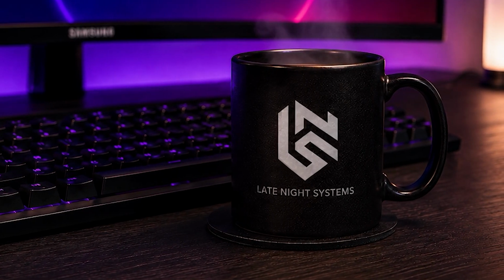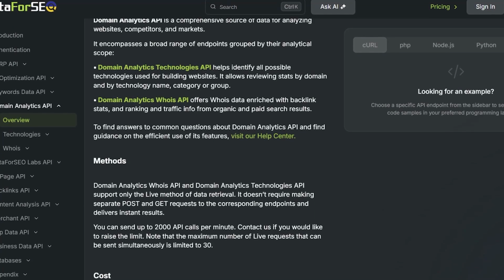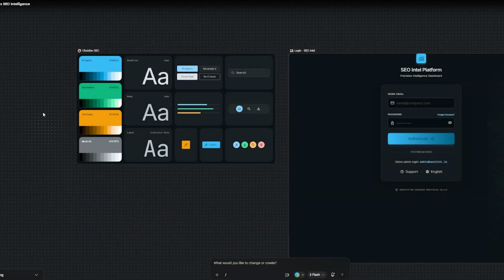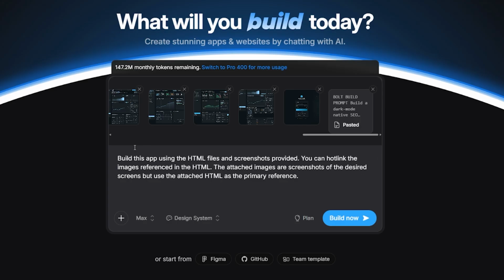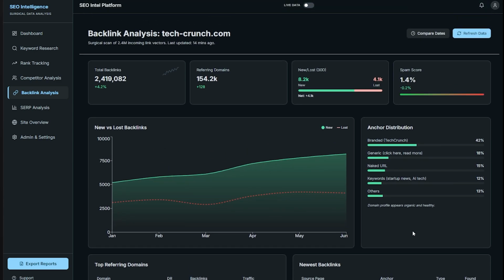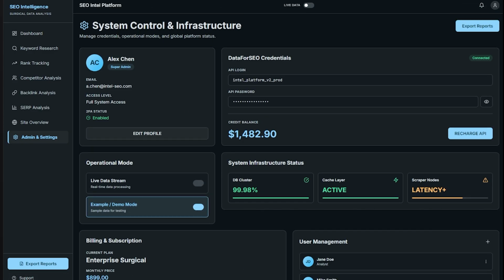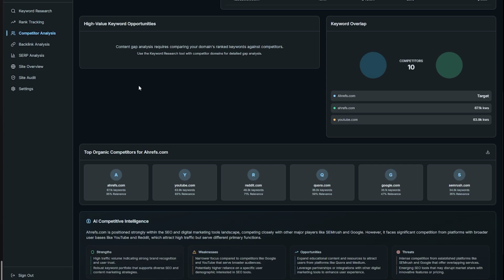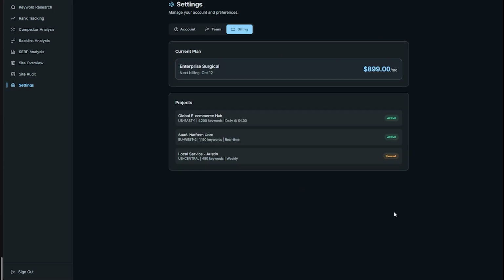I Was Sick of Paying $200 a Month for SEO Software, So I Built My Own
I built an Ahrefs-style SEO intelligence tool with AI to see how far one person can get using modern AI coding tools, SEO APIs and a bit of stubborn systems thinking.

This is not a full Ahrefs replacement, and it is not meant to be. Ahrefs is a seriously powerful SEO platform. The goal here was to find out whether I could recreate a lightweight version of the 20% of features I actually use most often, including:

• Domain overview
• Keyword research
• Rank tracking
• Competitor analysis
• Backlink analysis
• SERP analysis
• Website audits
• AI keyword clustering and content brief generation

I used DataForSEO for the SEO data, Sophia to help navigate the API documentation, Google Stitch for the first design pass, and Bolt to build the working application.

The final tool took around 3 to 4 hours to build, used roughly 30 million Bolt tokens, and cost less than $1 in DataForSEO API usage during testing.

This is not a traditional coding tutorial. It is more of a real-world AI build experiment showing what solo founders, SEOs, indie hackers and vibe coders can now create without a full engineering team.